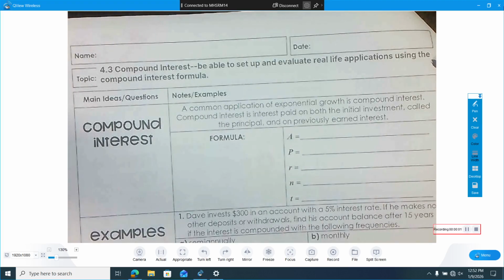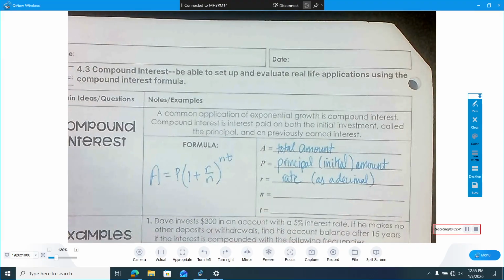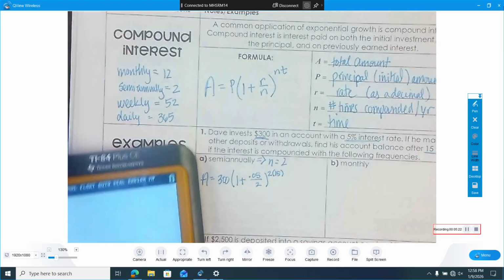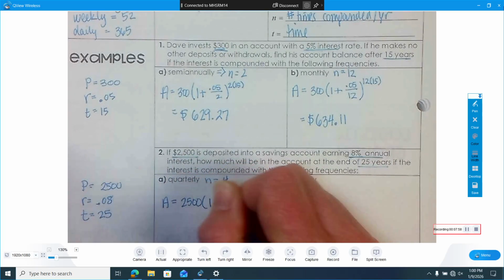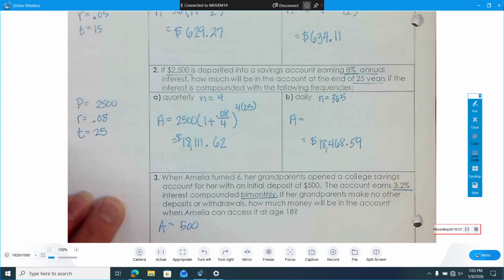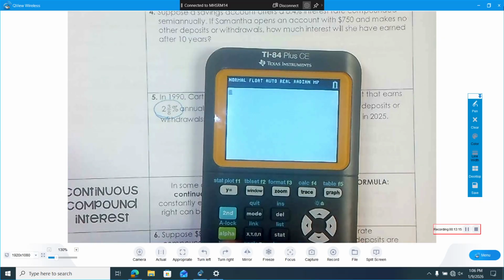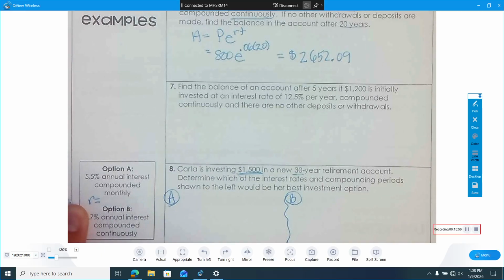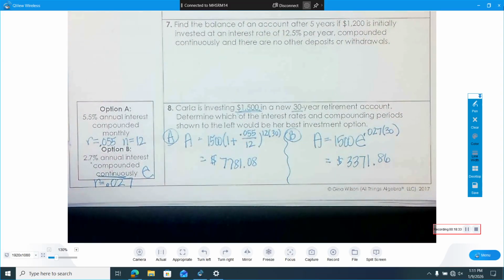4.3 Compound Interest